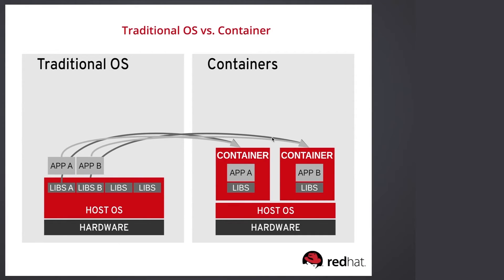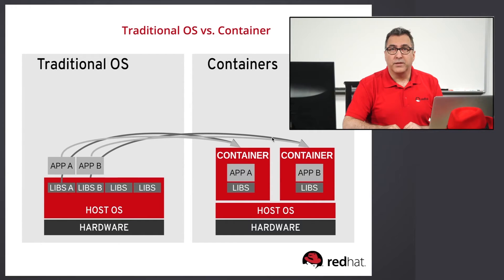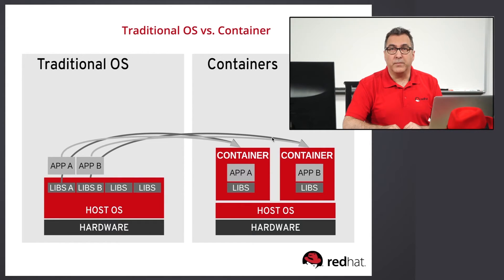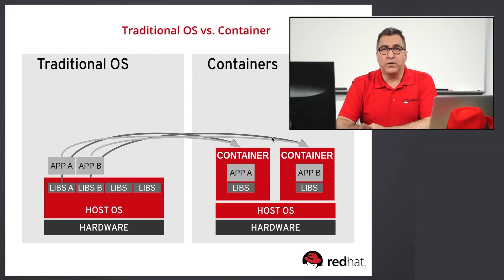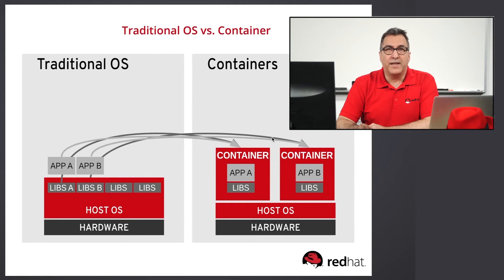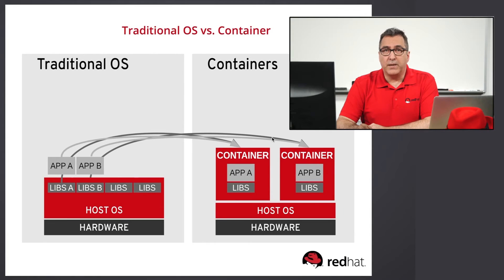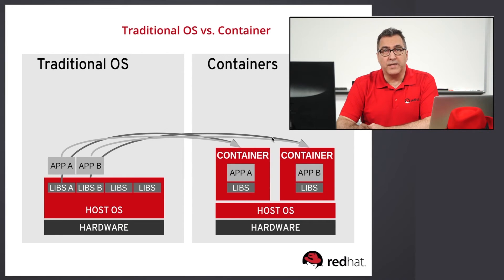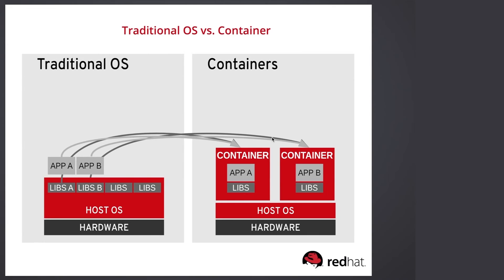Docker Overview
In this video, we will explore what a container is and how Docker implements a technology to run containers.